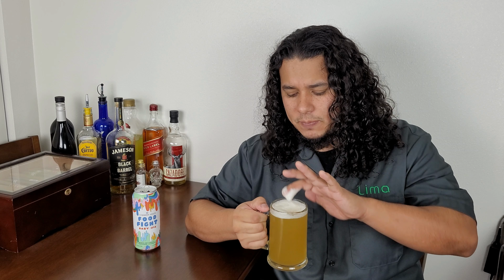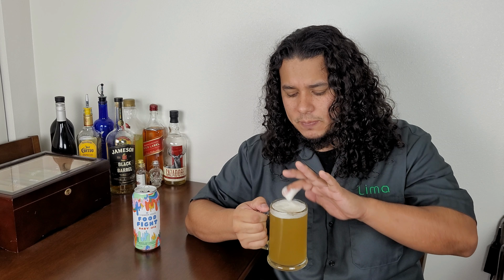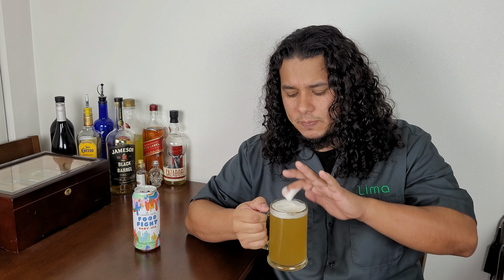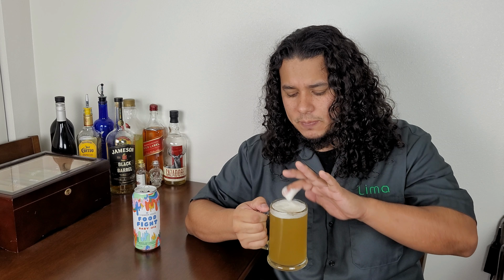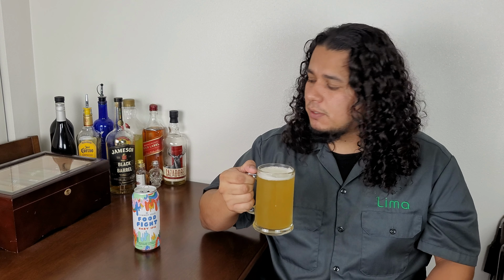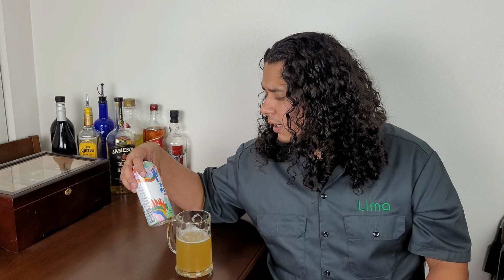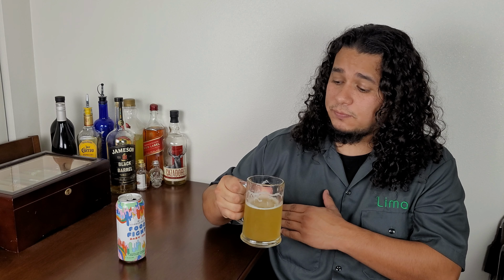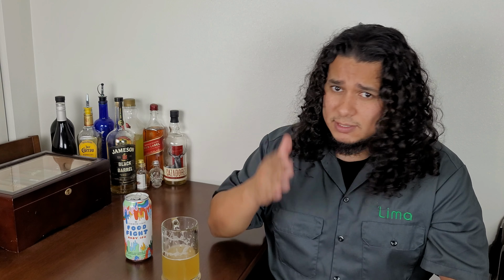Common Space Brewery Food Fight Hazy IPA - thebroodood Beer Reviews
Drinking Common Space Brewery Hazy IPA and sharing my experience so you can enjoy yours.

Support the Local Businesses.. Make a reservation.